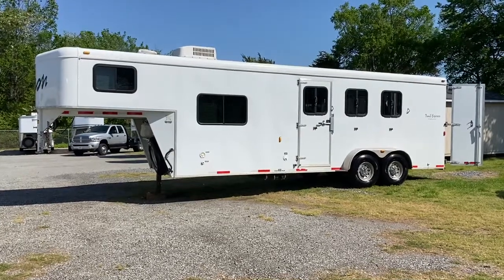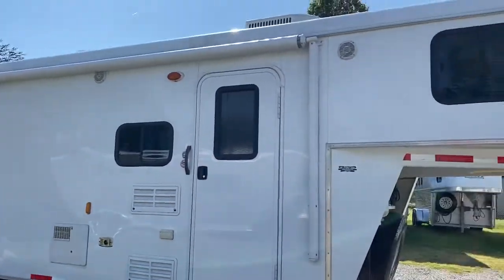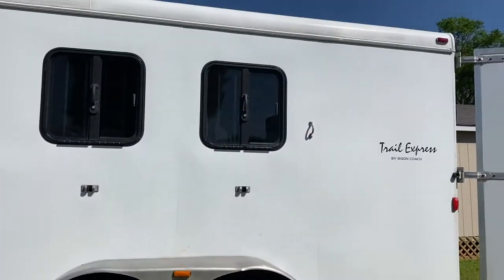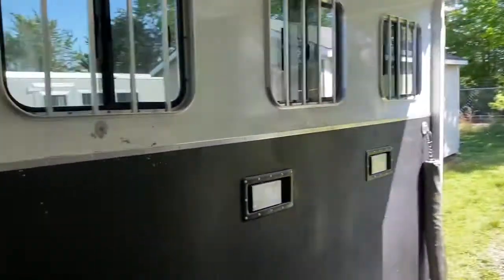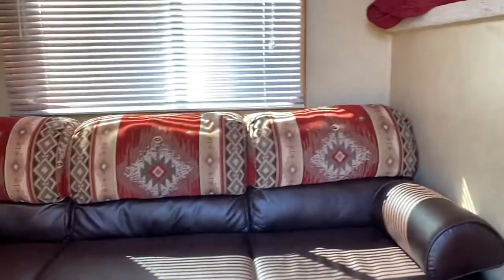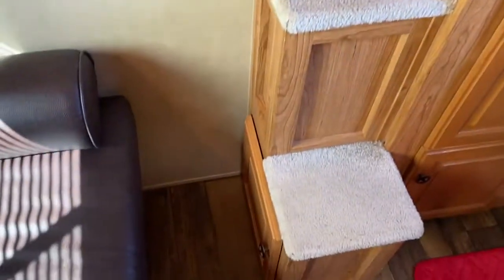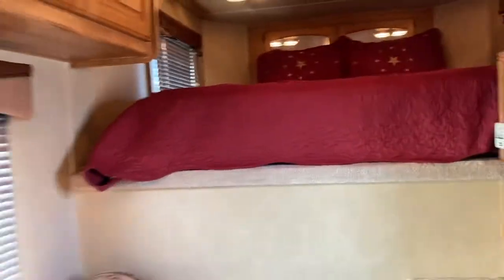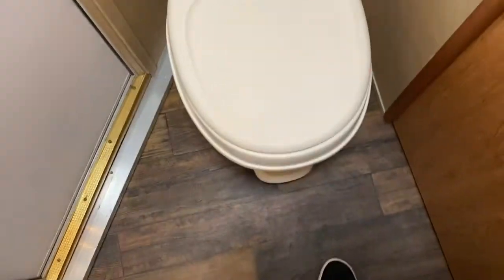SOLD 💥 Used 2012 Bison 3 Horse, 9' Full LQ, Excellent Condition! Model: Trail Express 7309 🐎🐎🐎